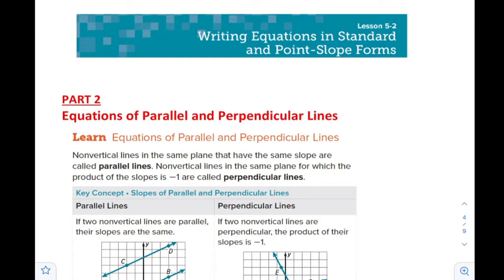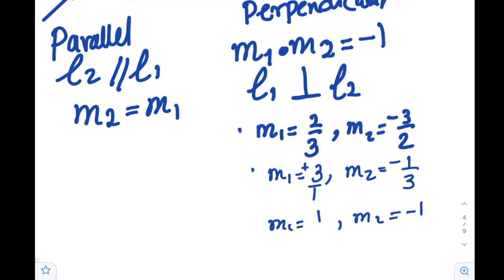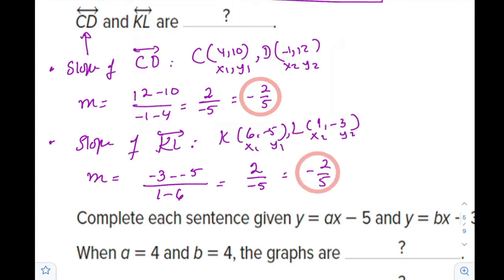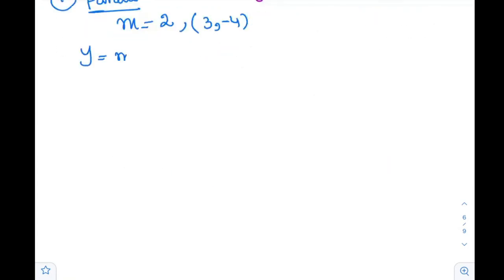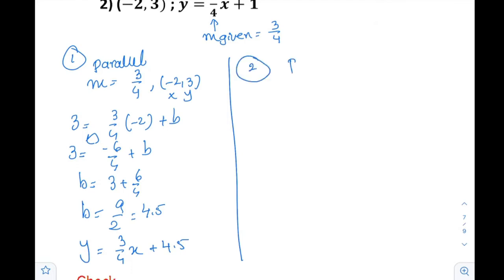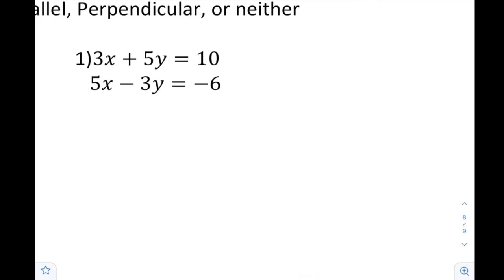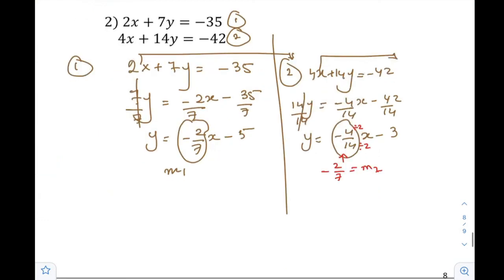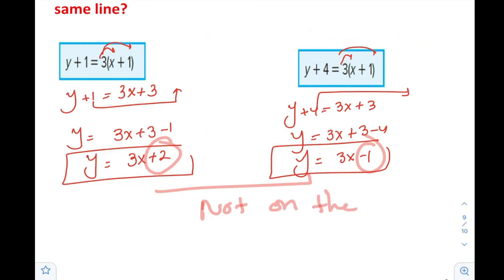5.2-Writing Equations in Standard and Point-Slope Forms - Part 2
Writing Equations in Standard and Point-Slope Forms - كتابة المعادلات في صيغ معيارية ونقطة المنحدر